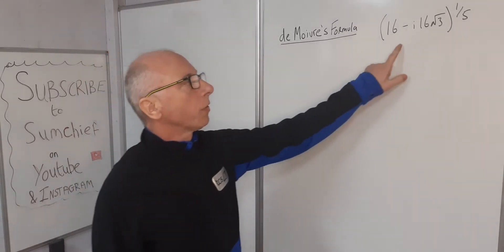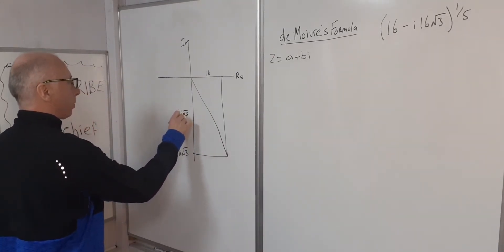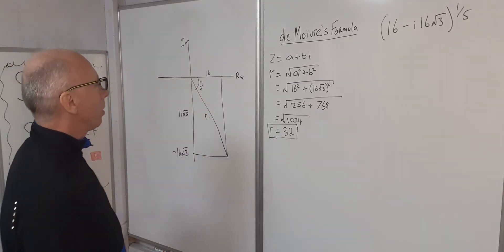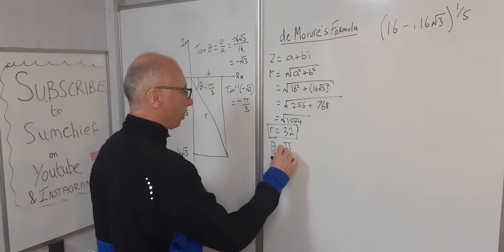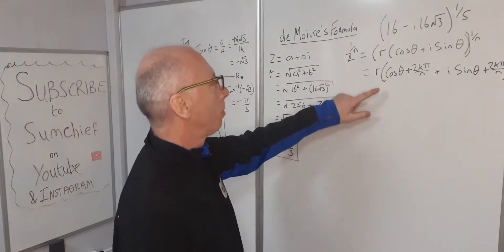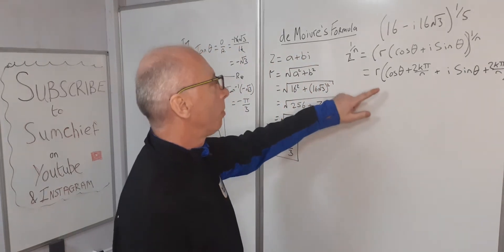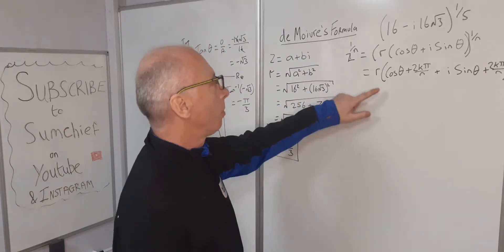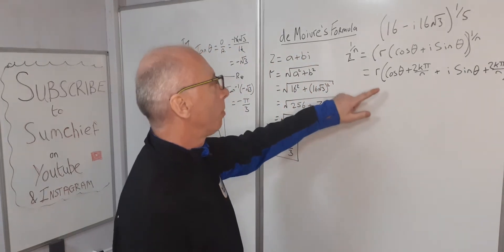Roots of a Complex Number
This video shows how to find the roots of a complex number .
We use de Moivre's formula where z=a+bi .
We find the modulus (r) of z using r=sqrt(a^2+b^2)
the 5 solutions of (16+i16sqrt(3))
Tan^-1(b/a)=theta
each angle is calculated as (theta+2kpi/n) for k= 0 to n-1 , ie 0,1,2,3,4